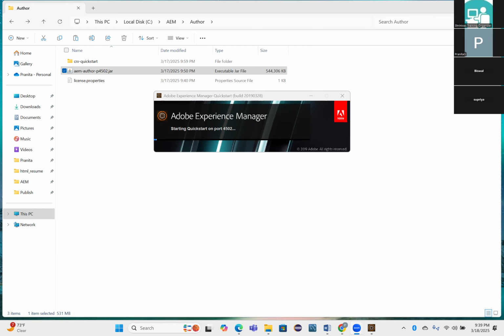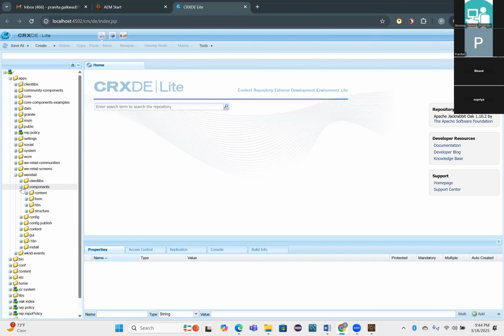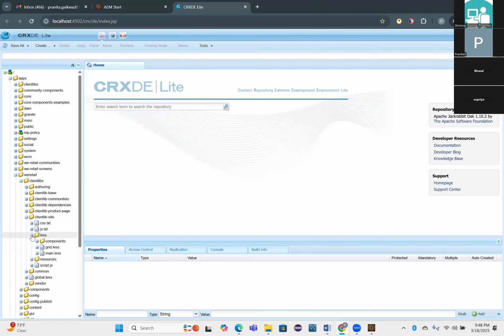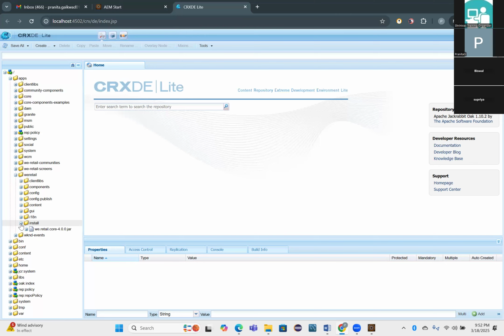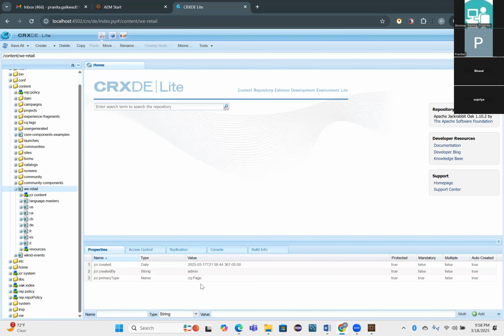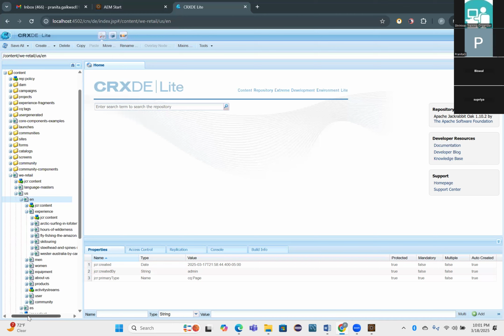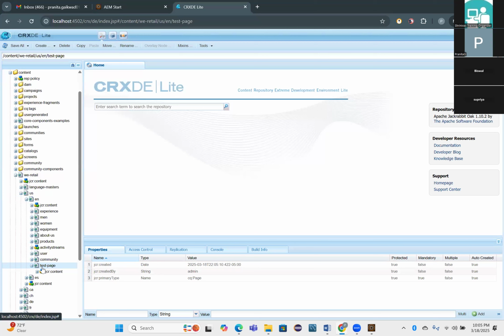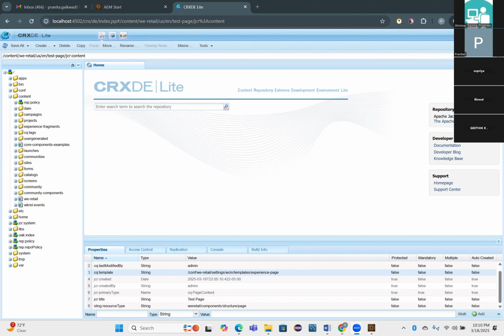Best AEM Training in Delhi | Adobe Experience Manager Course with Certification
Looking to boost your career with Adobe Experience Manager (AEM)? 🚀
Join the Best AEM Training in Delhi and master AEM from industry experts!
In this course, you'll learn:
✅ Introduction to AEM and its architecture
✅ Authoring, Publishing & Dispatcher concepts
✅ AEM Components, Templates, and Pages
✅ Hands-on Projects & Real-world Scenarios
✅ AEM Forms, Workflows & Integrations
✅ 100% Practical Training with Live Projects
✅ Resume & Interview Preparation
✅ Professional Certification Support

✔️ Flexible Online & Offline Batches
✔️ Access to Recorded Sessions
✔️ Doubt-Clearing & Career Guidance